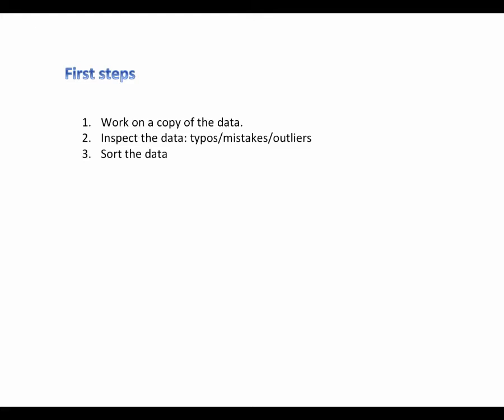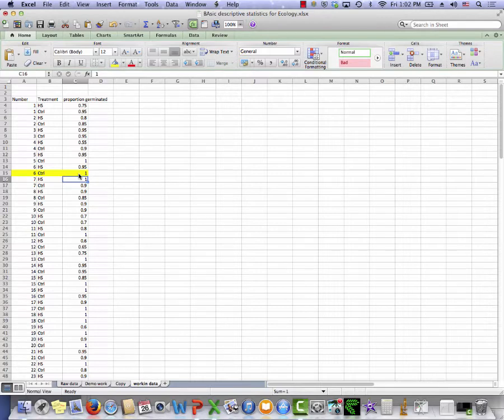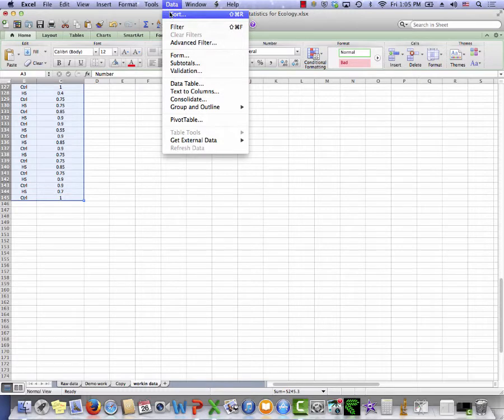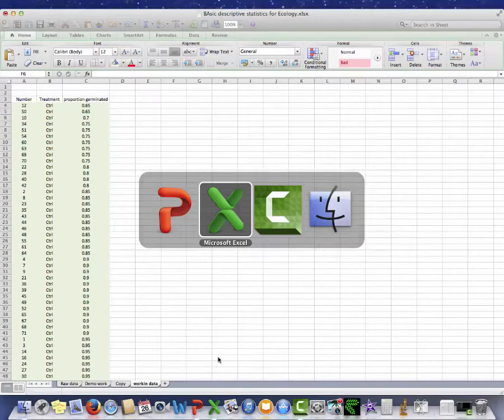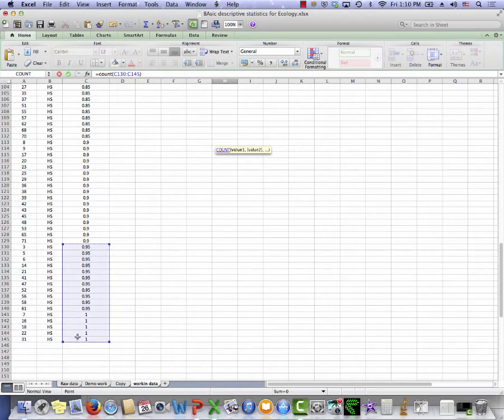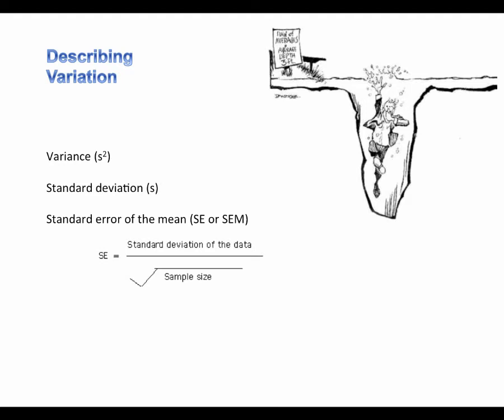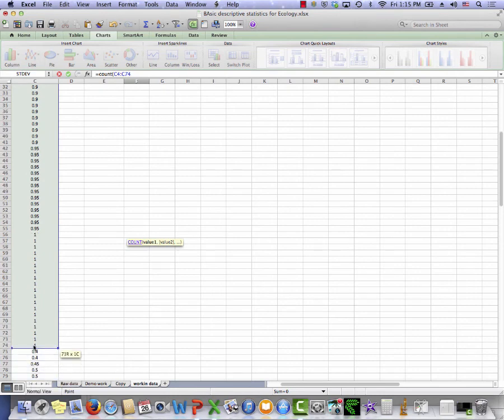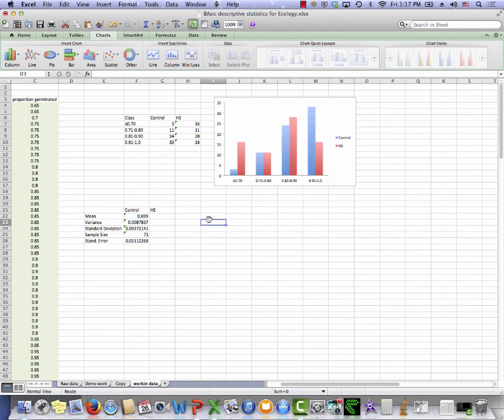Descriptive Statistics for E&E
Video tutorial on how to use Excel to work with and explore large data sets in Ecology & Evolution.